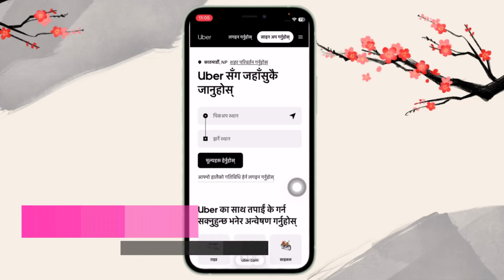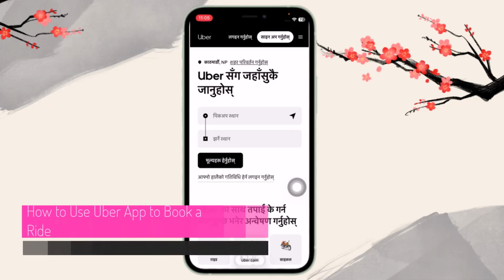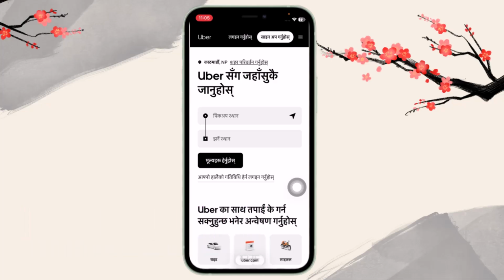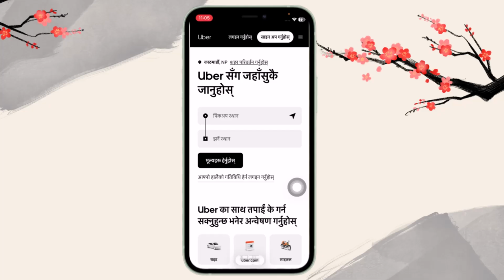How to Book a Ride on Uber App Easily | Uber App Tutorial: How to Request a Ride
How to Use Uber App to Book a Ride 2026 with this quick step-by-step guide. Learn how to use Uber, book an Uber ride, request a ride, choose a pickup location, enter a destination, select a vehicle, check the price, and track your driver.

Open the Uber app, enter your destination in “Where to?”, confirm your pickup location, and choose from the available ride options. Review the estimated price and tap the confirmation button to request your ride.

Once a driver accepts your request, you can see their location, estimated arrival time, vehicle information, and trip details in the app. Uber will also notify you when the driver is approaching your pickup location.

This tutorial covers Uber app, Uber ride, UberX, Uber booking, Uber pickup, Uber destination, Uber driver, Uber price, Uber trip, Uber account, Uber app tutorial, Uber iPhone, Uber Android, Uber 2026, ride sharing, transportation app, and Uber ride request.

If you're searching for how to book Uber, how to request Uber ride, how to use Uber app, Uber ride booking 2026, UberX booking, Uber pickup location, Uber destination, Uber app tutorial, or how to get an Uber, this guide covers the basic process.